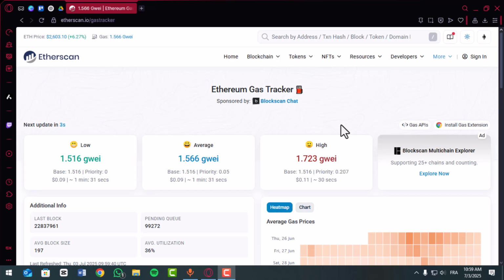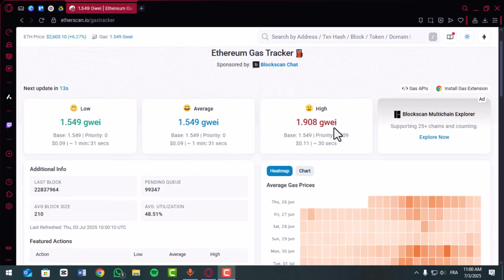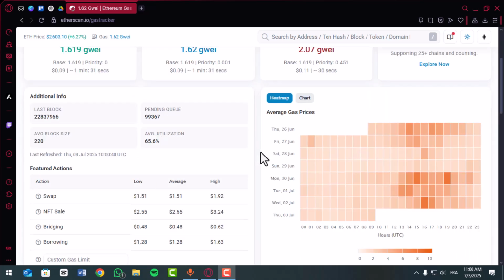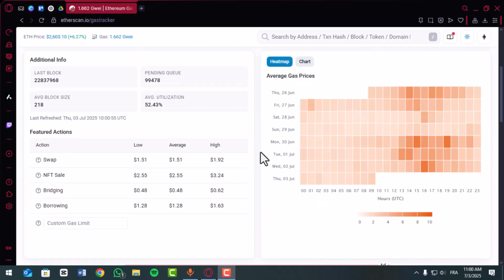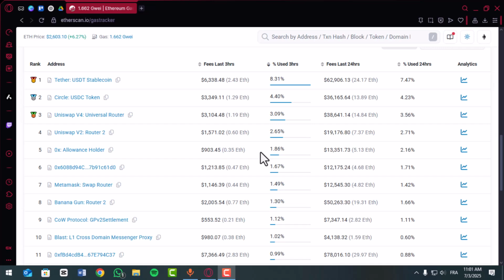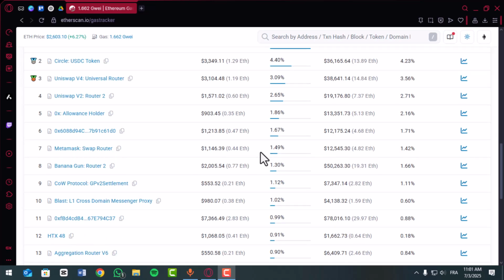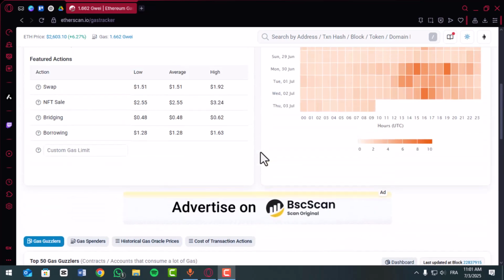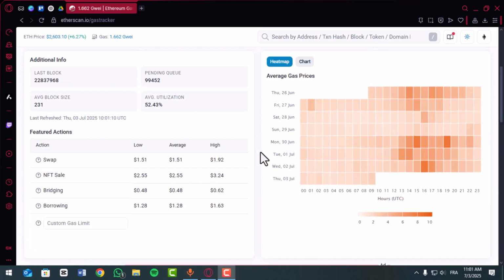NEW! How to Use Gas Tracker on Etherscan in 2025!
Want to save on Ethereum transaction fees? In this 2025 tutorial, I’ll show you how to use the Gas Tracker on Etherscan, step-by-step. Learn how to monitor gas prices, find the best time to send transactions, and optimize your fees on the Ethereum network.

Perfect for crypto traders, NFT users, developers, and anyone using Ethereum-based platforms.

📈 In this video:

How to access and read Etherscan’s Gas Tracker

Understanding Gwei and gas limits

Finding the best time for low-fee transactions

Tips to avoid overpaying gas in 2025

🚀 Save money on Ethereum fees and make smarter on-chain moves!